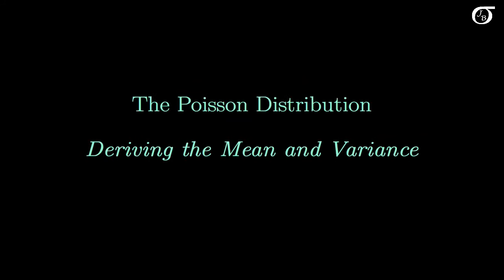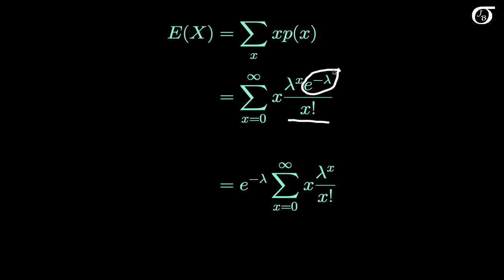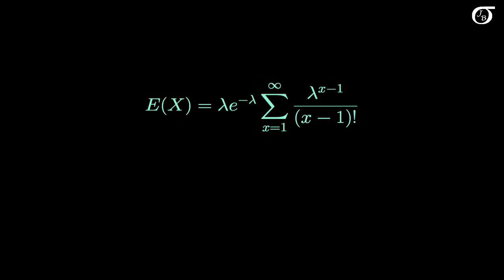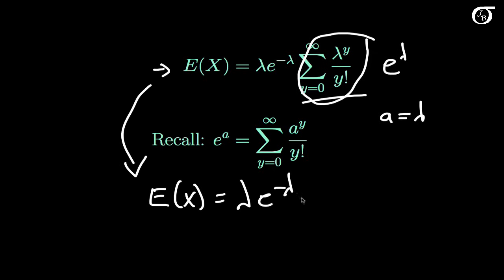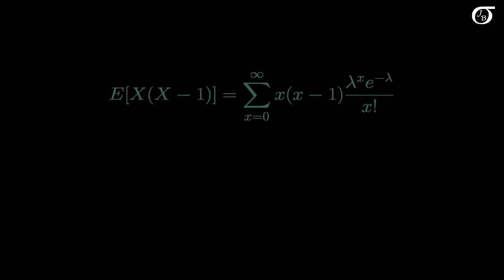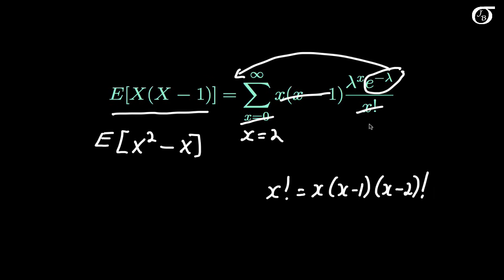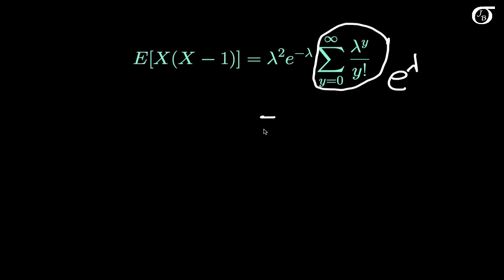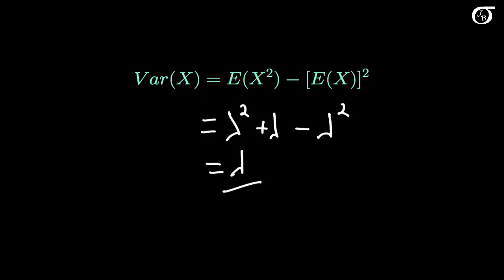The Poisson Distribution: Mathematically Deriving the Mean and Variance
I derive the mean and variance of the Poisson distribution.